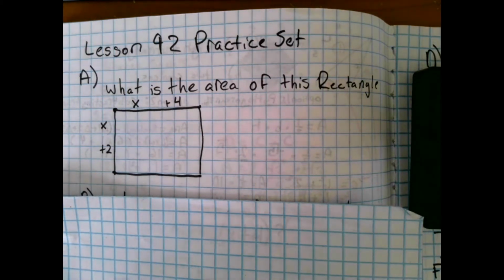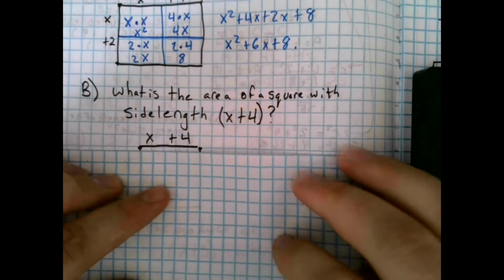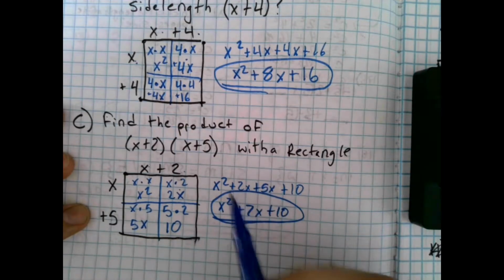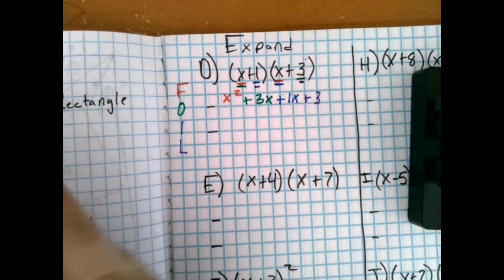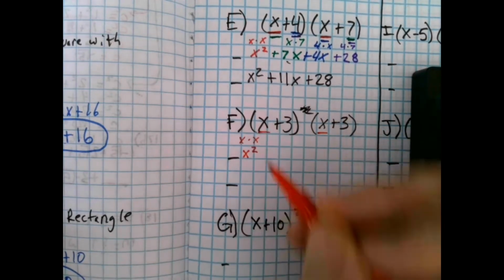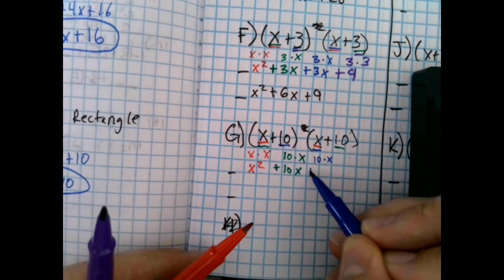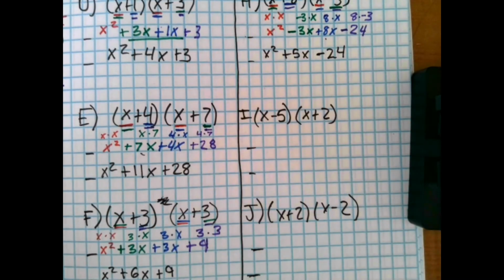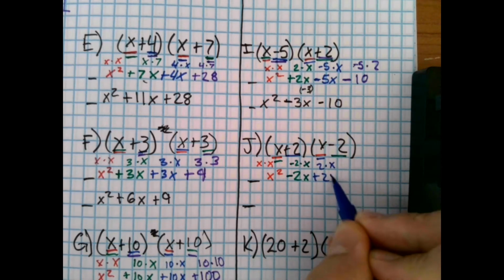Saxon Course 3 Lesson 92 Practice Set